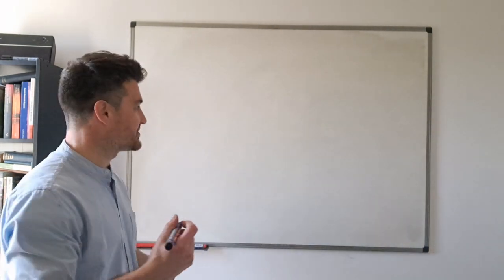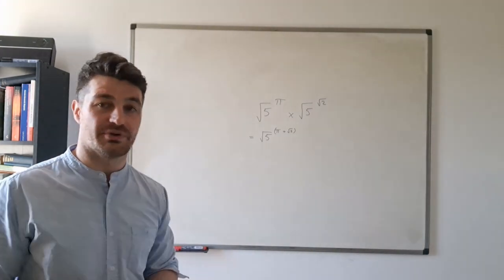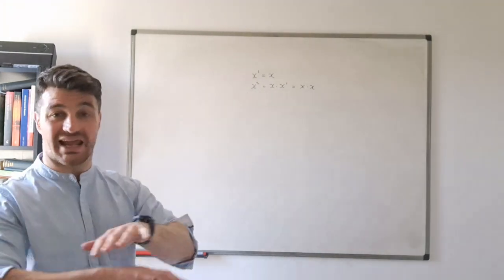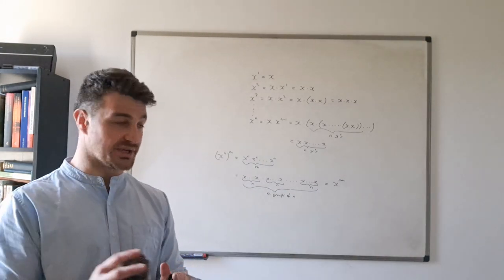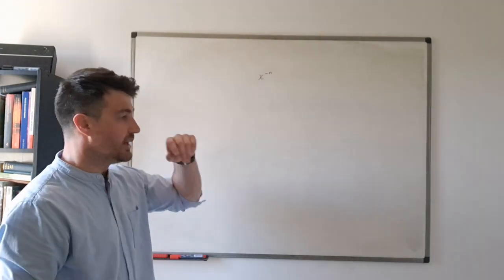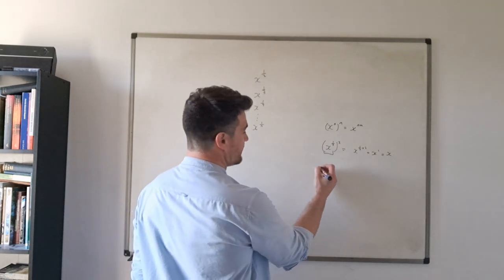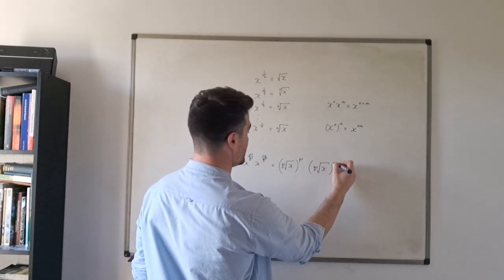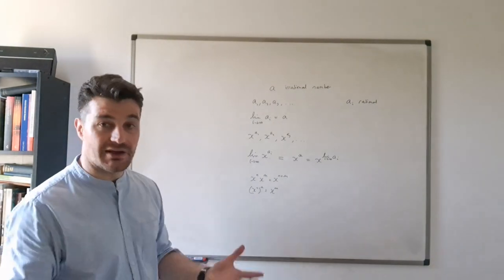A-Level Maths - Laws Of Indices Explained (in detail)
In this video I take a MUCH closer look at the laws of indices and how to define powers of real numbers. Warning - this video can be understood by A-Level maths students but goes beyond the A-Level specification material. If that puts you off then don't watch this video!

I am a private mathematics tutor primarily for A-Level Maths and/or Further Maths. I have experience providing one-to-one tuition and support for candidates sitting the Sixth Term Examination Papers (STEP) and Mathematics Admissions Tests (MAT) - if you want to know more about what I can do to help you smash your maths exams and secure a place at the university of your choice then get in touch. I would love to speak to you and have a discussion about your needs and how I can help you reach your true potential.